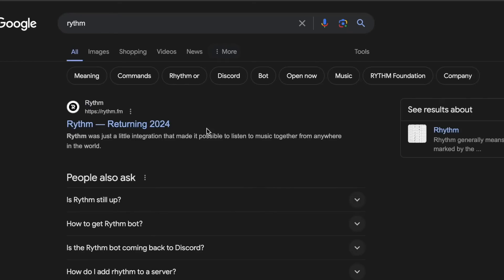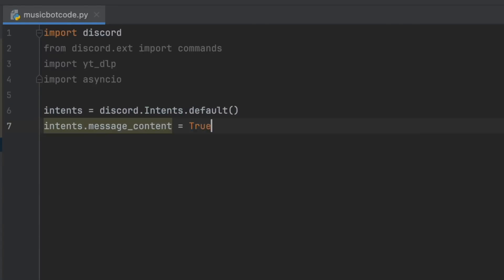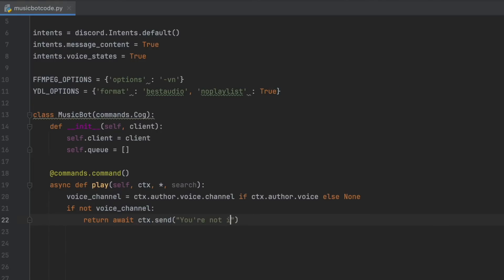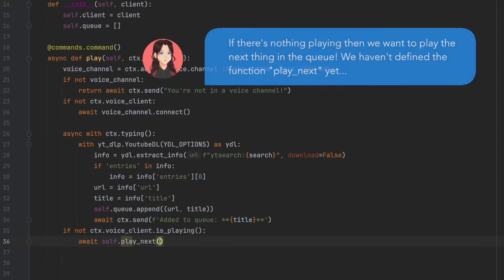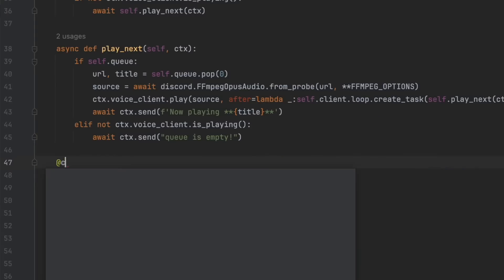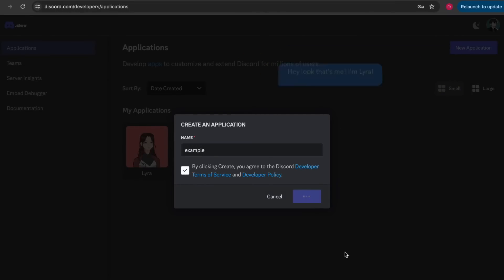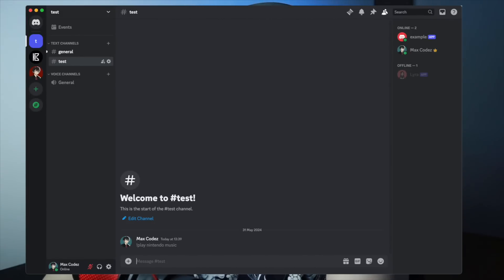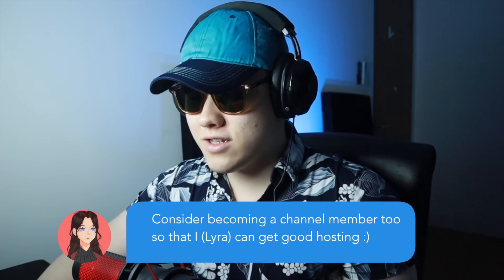Python Project: Discord Music Bot In 50 Lines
A MUSIC BOT IN 50 LINES OF PYTHON. LETS GOOOOO